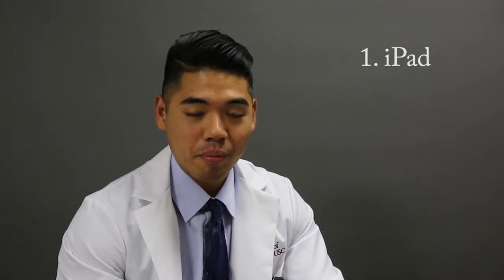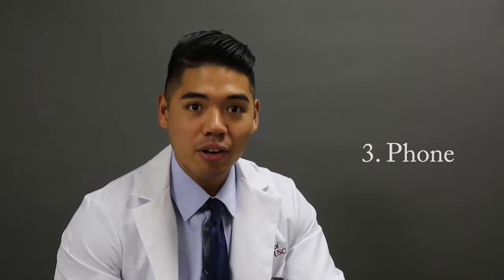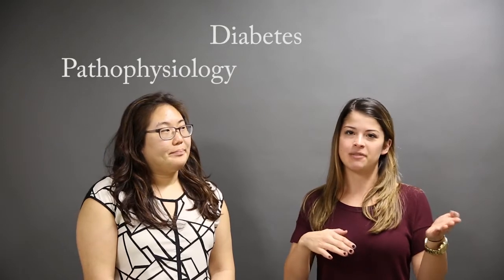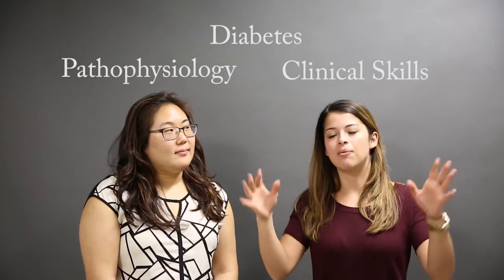Primary Care PA Students' Experience with iPads